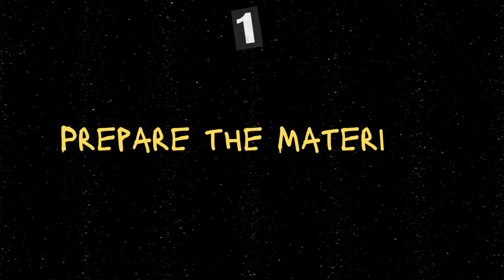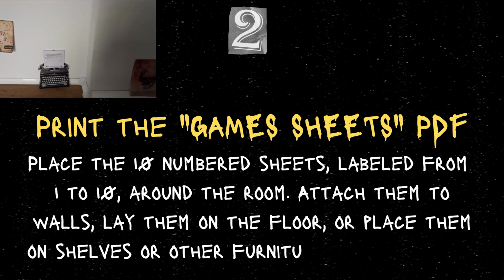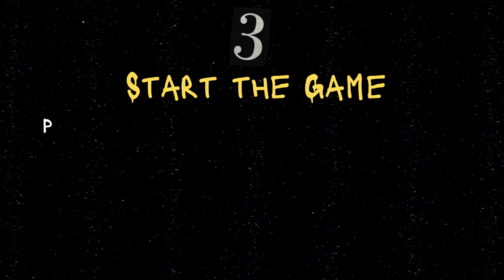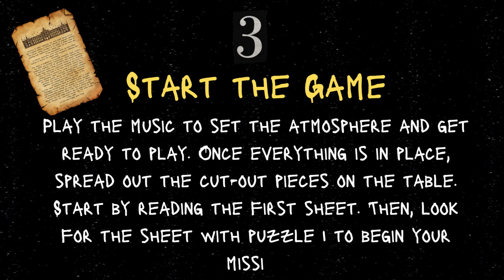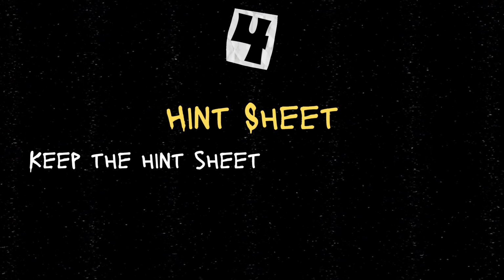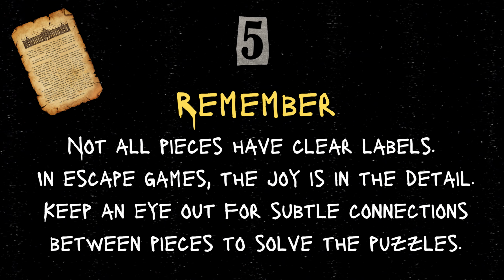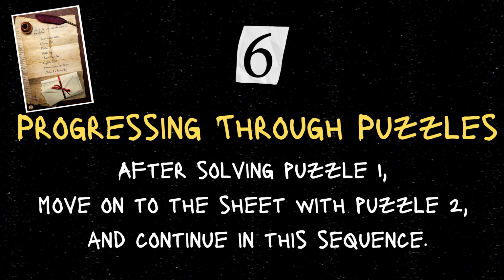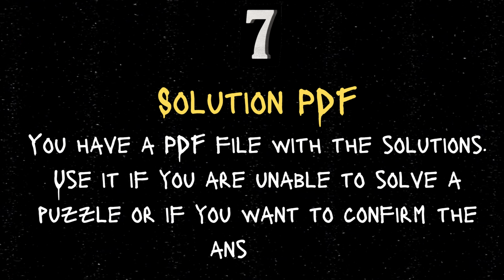Halloween Escape Room for Adults -The Secrets of Manor Mysterium Printable Escape Room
Halloween Escape Room for Adults - Unlock the thrilling mysteries of the Manor Mysterium with our printable escape room game! In this video, we'll guide you step-by-step on how to set everything up for the perfect game night. Ready for a puzzling adventure? Get your copy now! 👇

🔍 About 'The Secrets of Manor Mysterium halloween escape the room:
Dive deep into the hidden corners of Manor Mysterium and uncover its secrets. From puzzling challenges to intricate clues, this printable escape room brings the magic right to your living room. Perfect for parties, family gatherings, or a fun evening with friends!